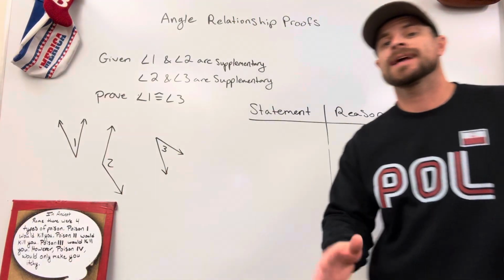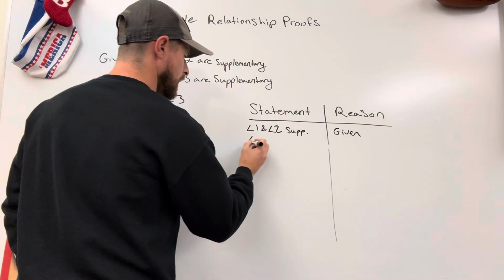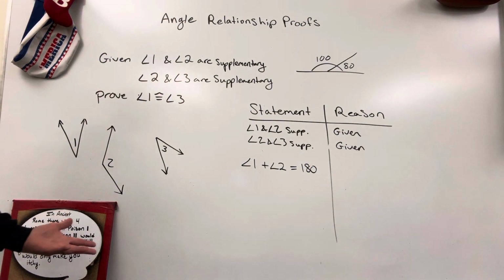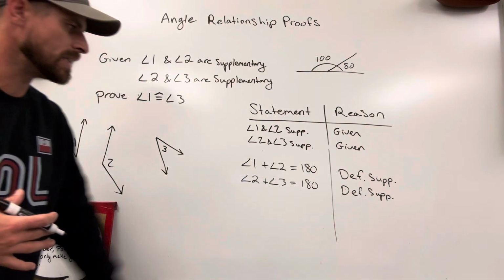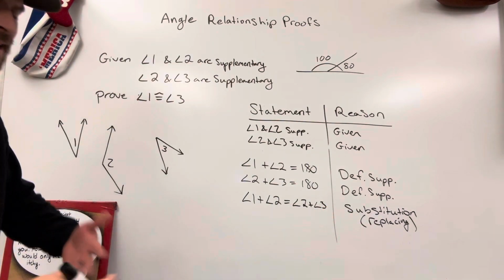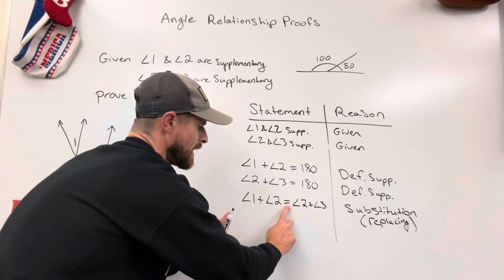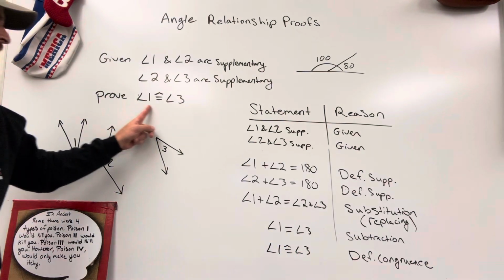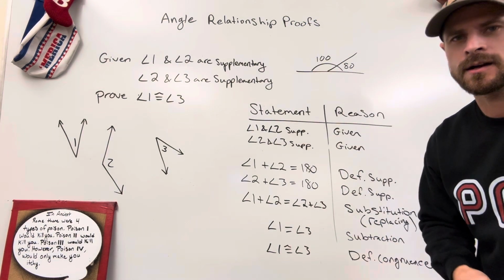Angle Relationship Proofs Supplementary